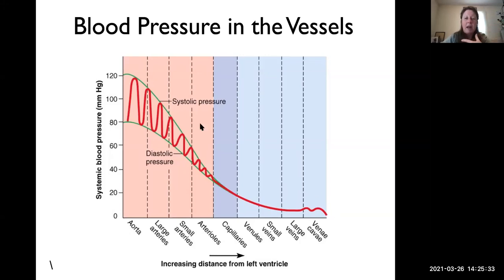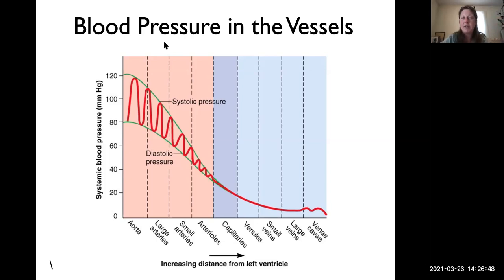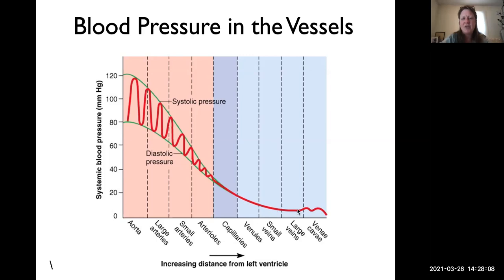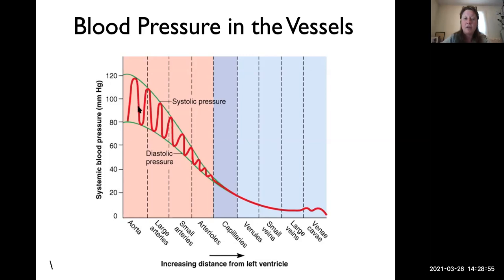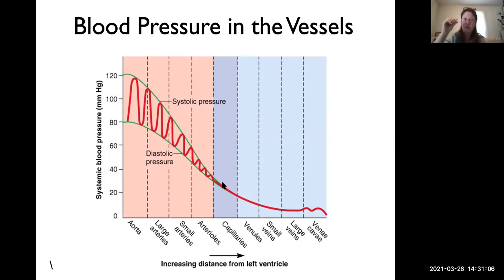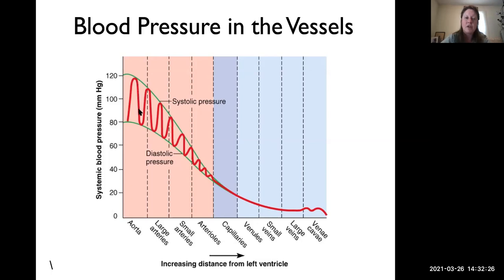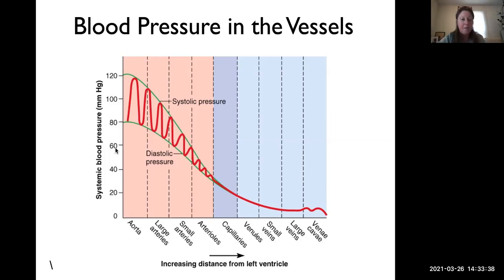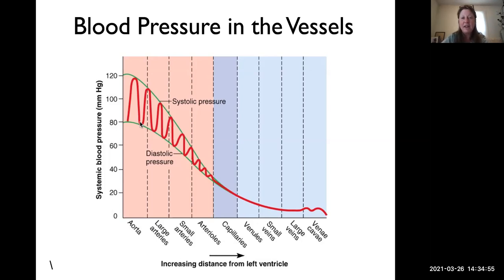3F Blood Pressure